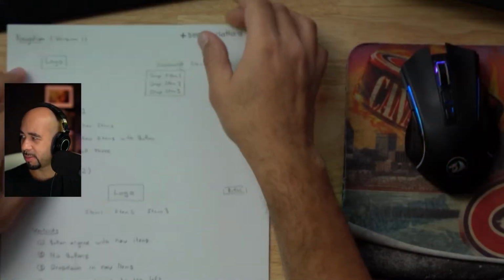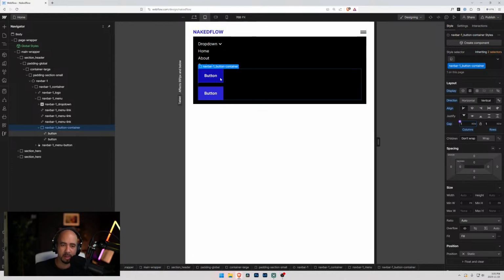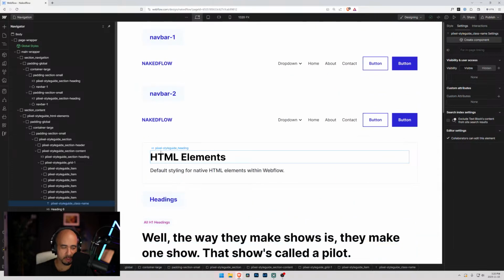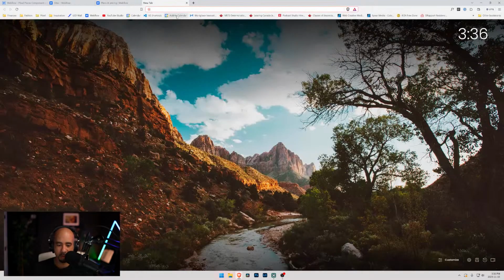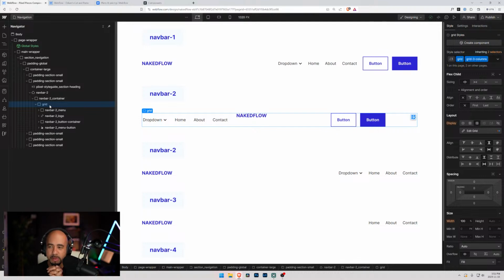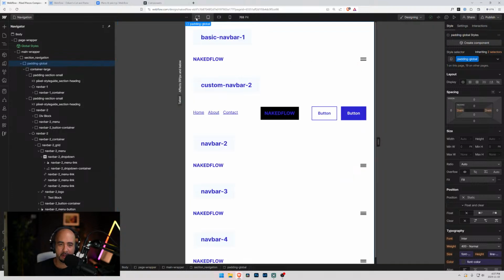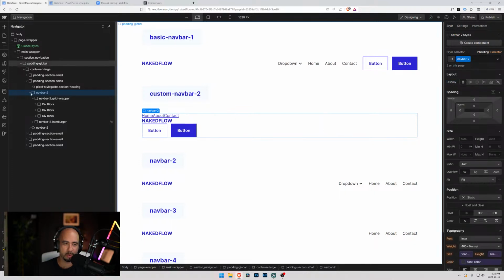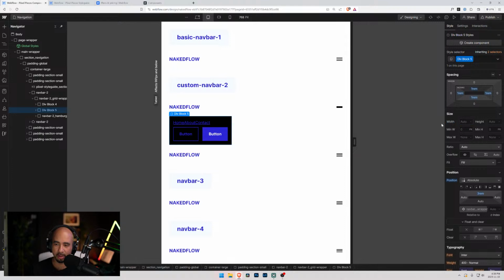EP 194: Building Webflow Navigation Components for Piixel Pieces.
Today we build out the Webflow navigation components that we sketched out a couple days ago.